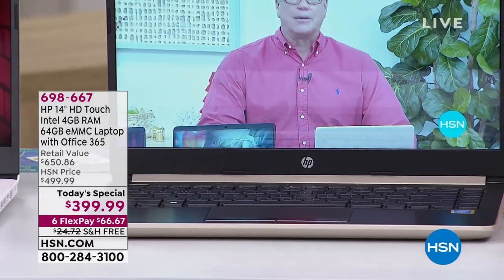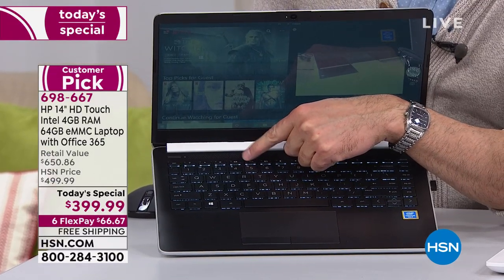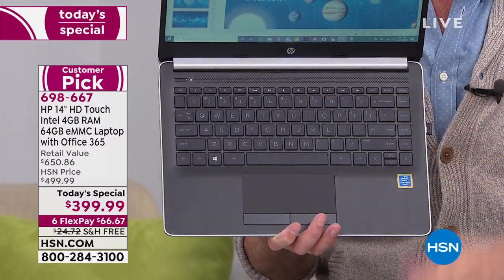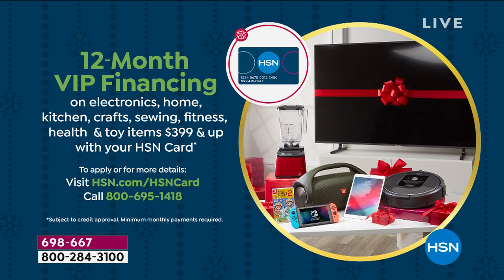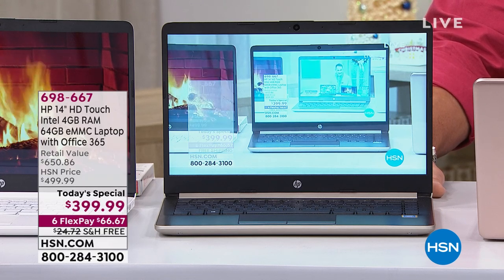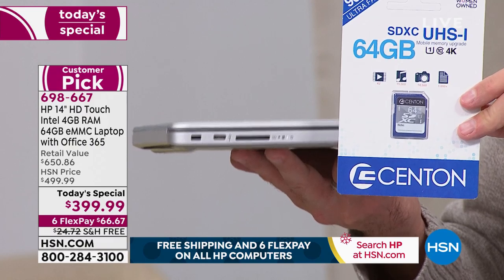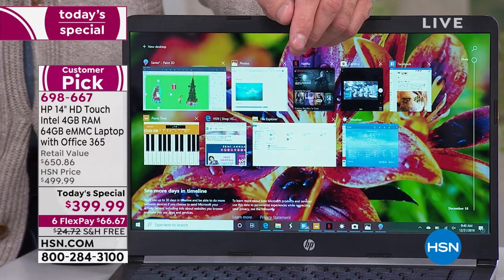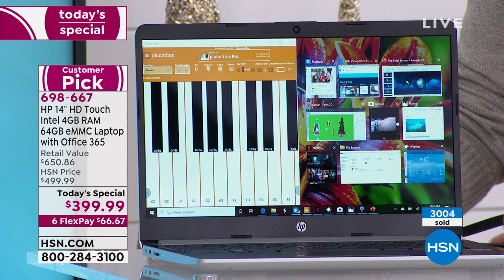HP 14" HD Touch Intel 4GB RAM 64GB eMMC Laptop with Offi...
HP 14" HD Touch Intel 4GB RAM 64GB eMMC Laptop with Office 365
Surf, stream and so much more with this sleek, responsive and reliable touchscreen laptop. Experience crisp visuals on the beautiful BrightView display, and easily open apps and navigate menus with the intuitive touchscreen interface. Plus, you'll have plenty of room to collect and enjoy your favorite music, movies and photos thanks to the included 64GB SD card. Work and play all day with up to 12 hours and 15 minutes of battery life.

    HP 14" HD touch laptop
    Power adapter
    User guide

Bundled Goodies

    PC Lifestyle Software   Services 7 Gold voucher
    64GB SD card